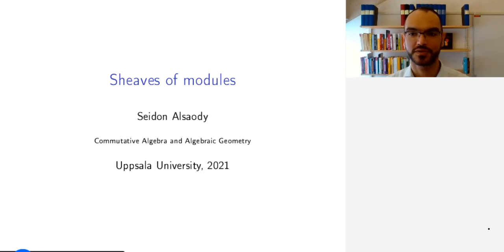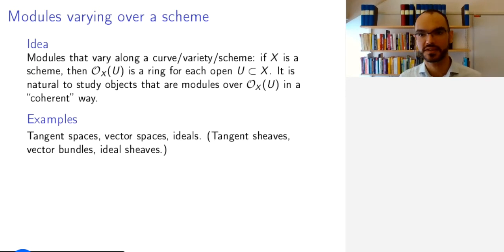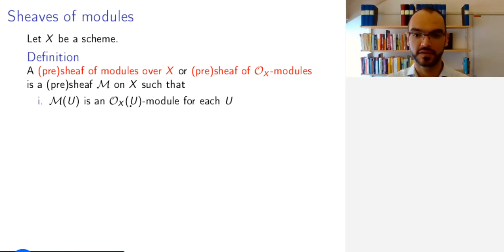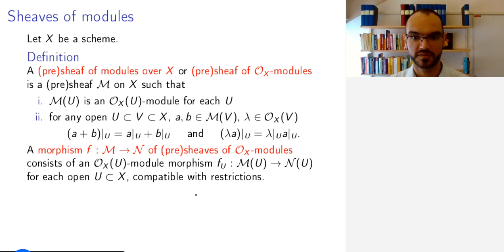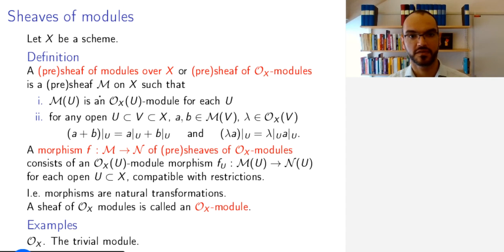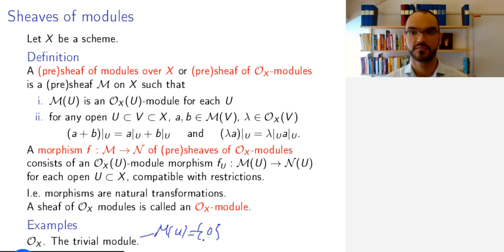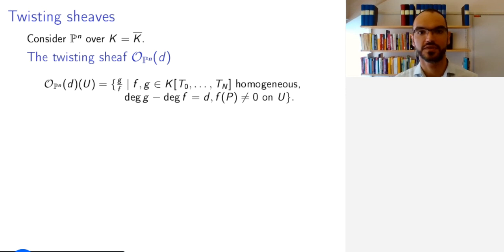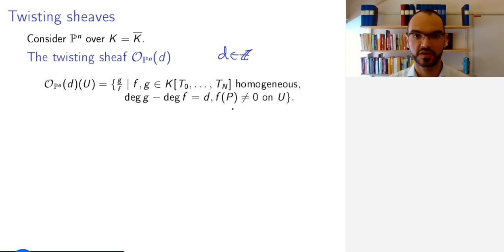18.1 Sheaves of modules (Commutative Algebra and Algebraic Geometry)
How can we create modules that vary along a scheme or a variety?